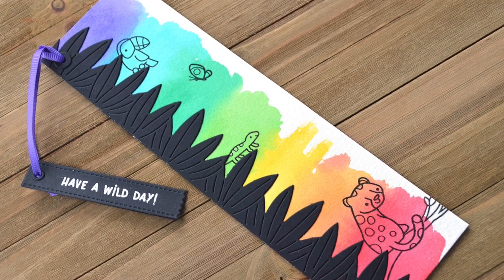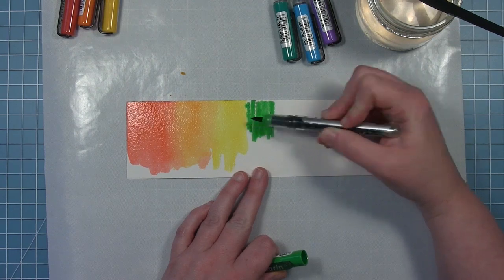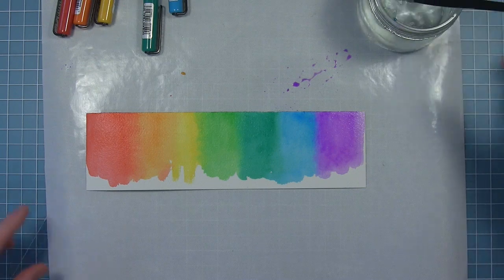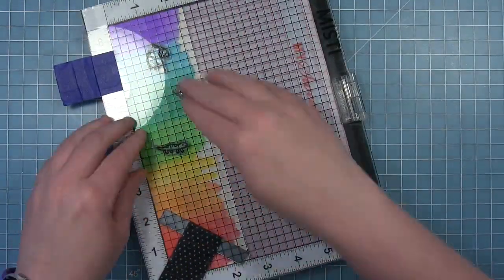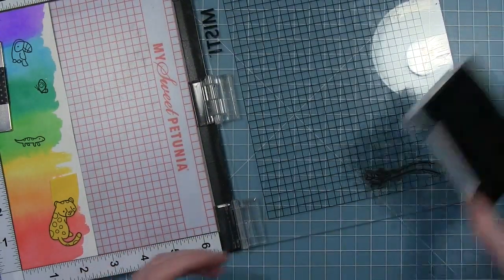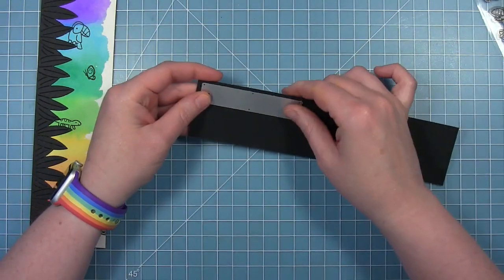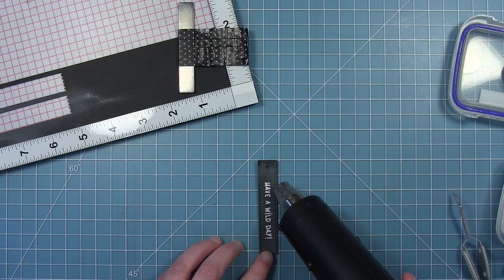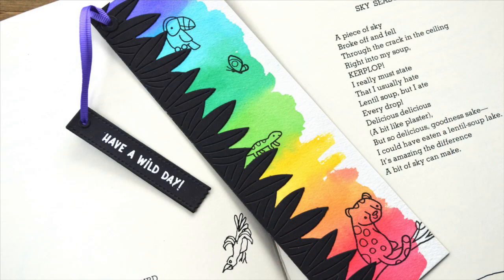Water-colored bookmark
to see our products, more ideas and inspiration! In this video, Lawn Fawn Design Team member Chari creates a beautiful watercolor rainbow bookmark! She uses Toucan Do It and Slimline Tropical Leaves Border in a fun way too!